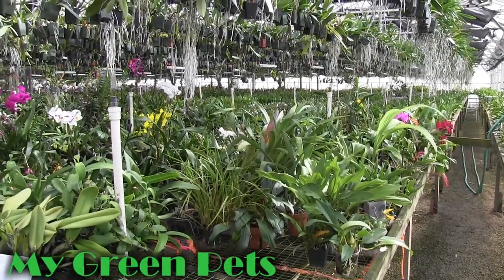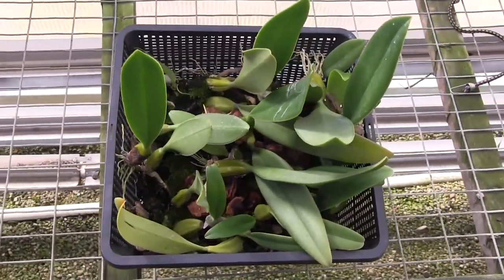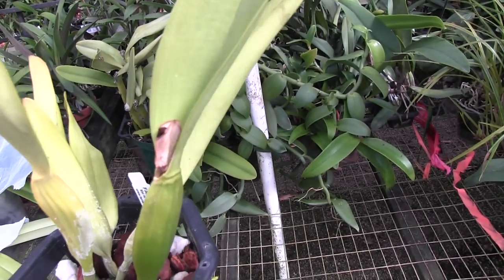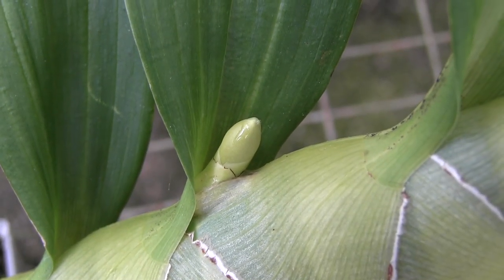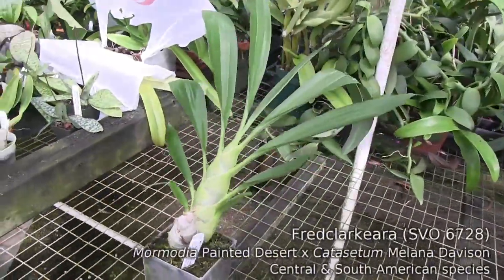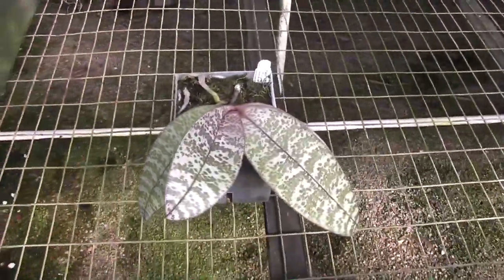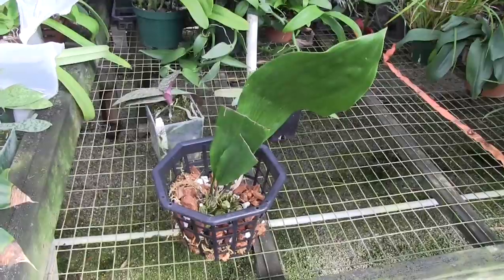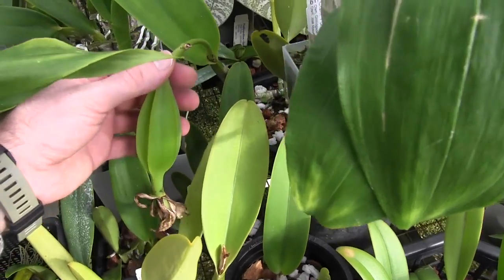Catasetum October update—time to spike! • 5 October 2019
Catasetinae in the last month of their active growing season, with updates on several other orchid genera.